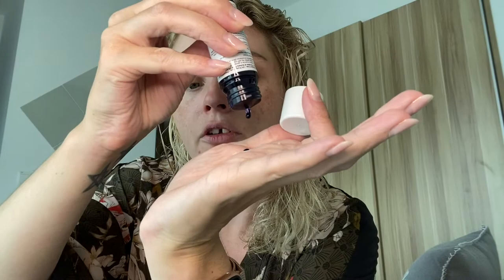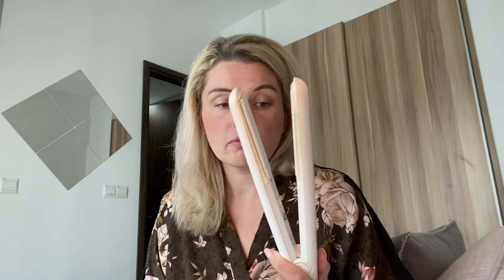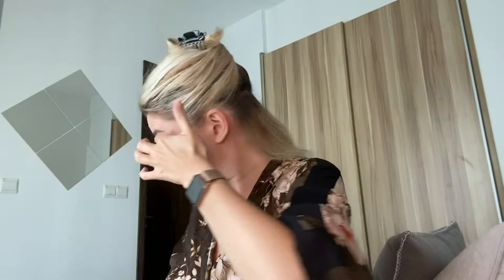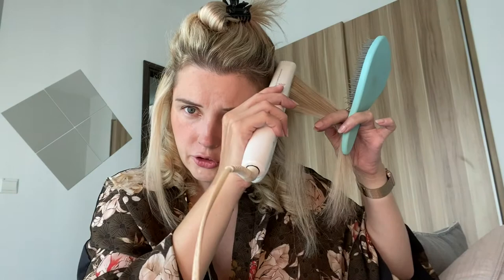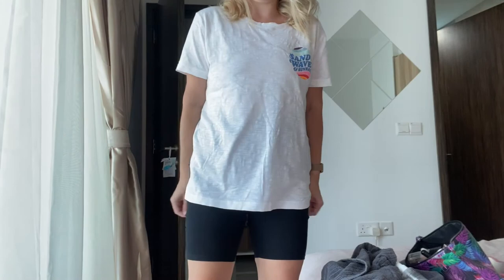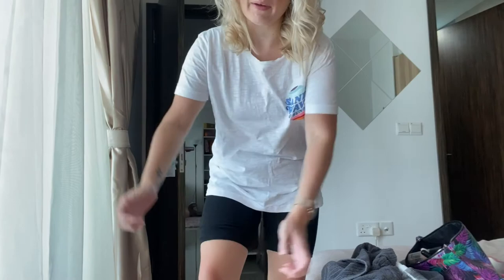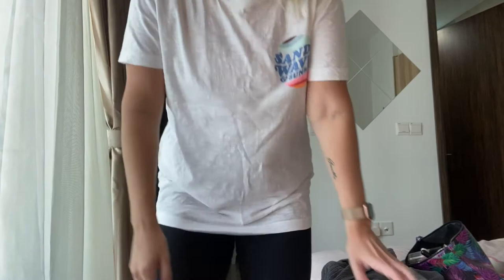GRWM || HAIR, MAKEUP & OUTFIT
GRWM in this video as I run through one of my most common hair and makeup routines and get dressed for a very casual day

Hair products mentioned:

I use the shampoo, conditioner, treatment, smoothing creme and oil